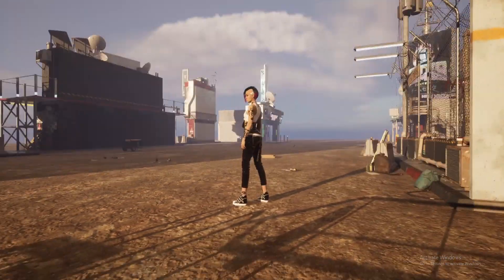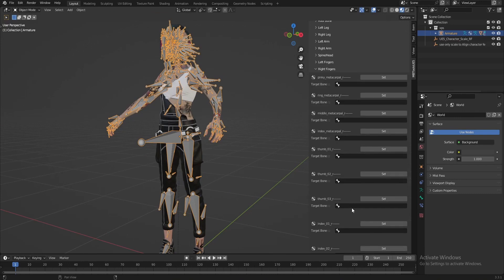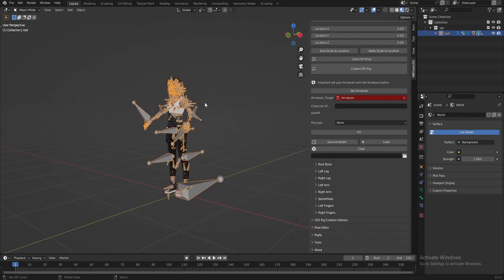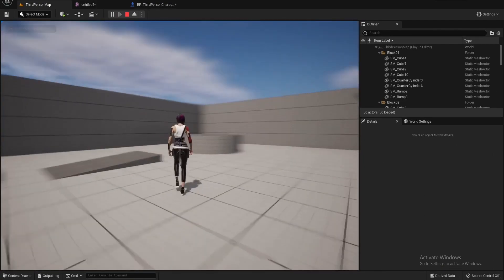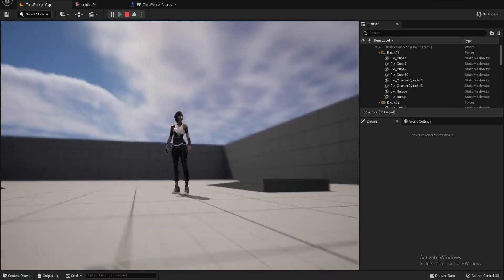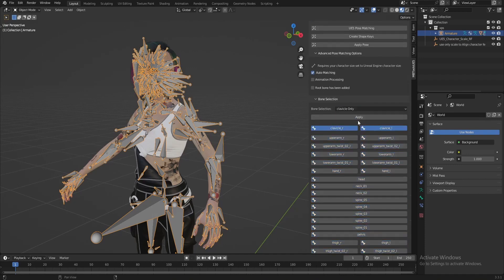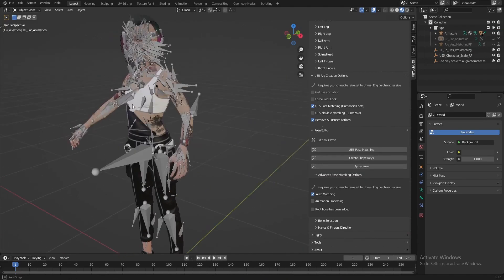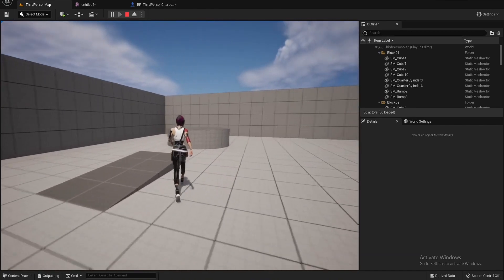How to Using Auto Matching for selected bones only to get a perfect result